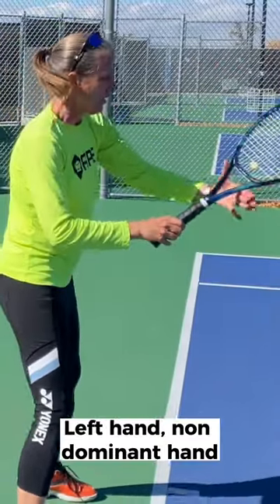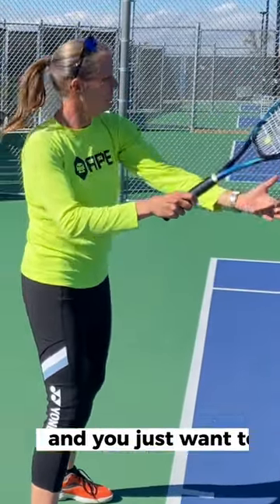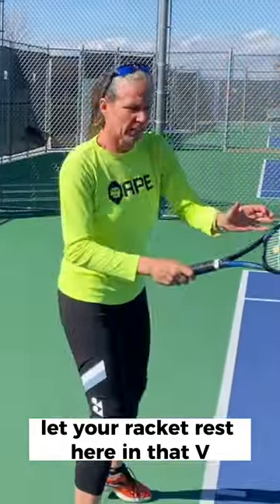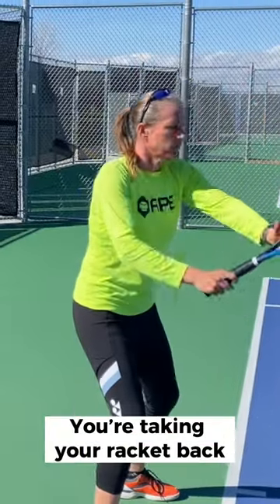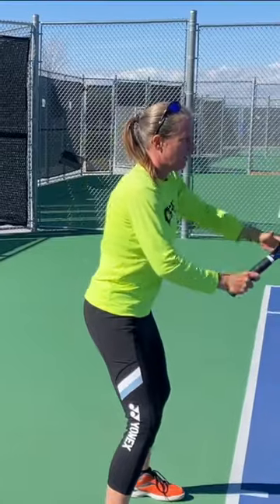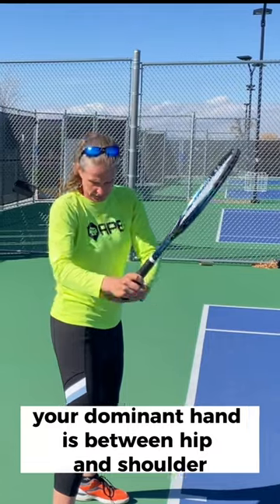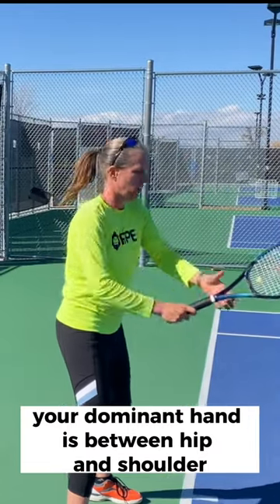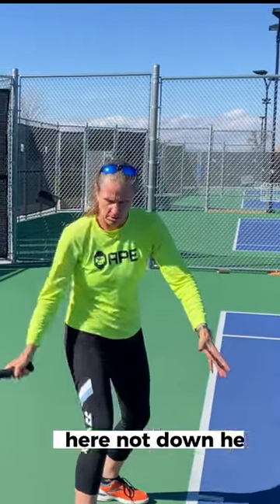Tennis Forehand: Use your non-dominant hand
Your non-dominant hand is super important!
Use it to get the best coil possible AND start your take back in the right position!